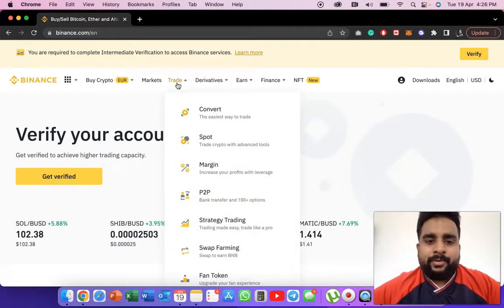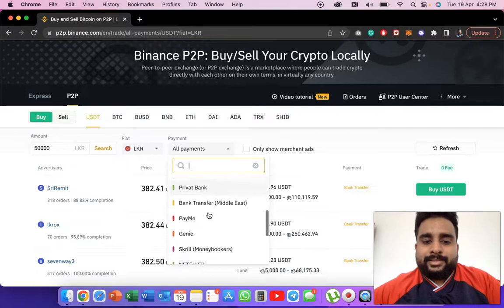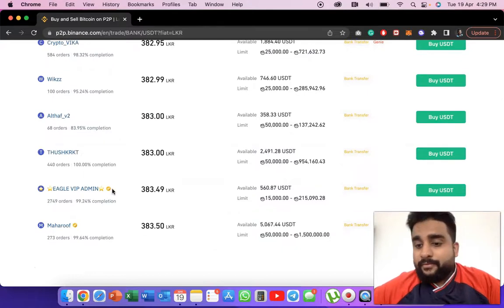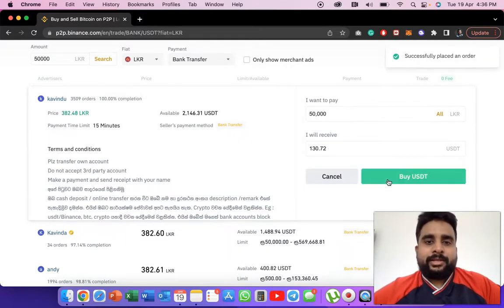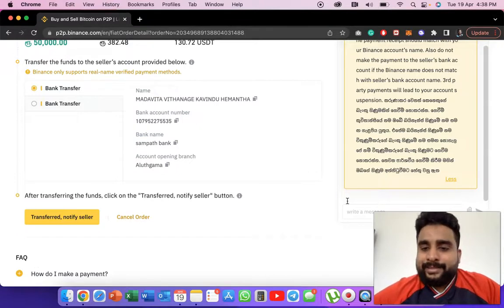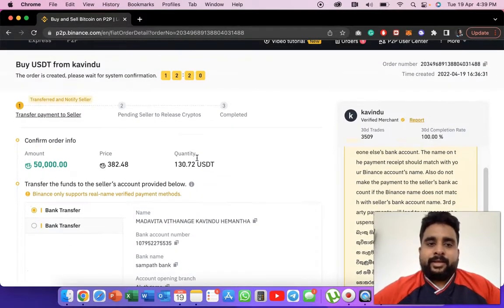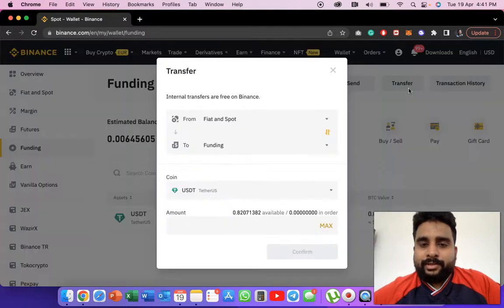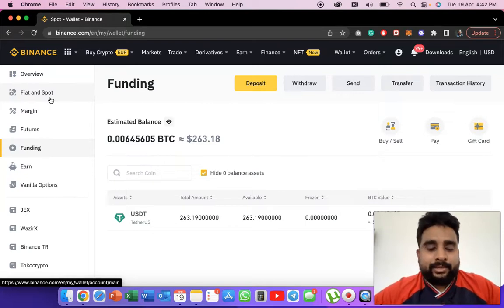Buying USDT from P2P on Binance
In this video, we come across how you can easily purchase USDT from the P2P network in Binance. If you are in Sri Lanka, this video will be very useful to you to get your LKR transferred from a local bank account and get USDT on your Binance wallet via a bank transfer.

2. Unser the Trade menu, click on P2P
3. Select the Fiat as LKR
4. You can find a seller from the list (recommended to find someone with a high % rate or completion or a verified seller) and click on “Buy USDT”
5. Enter the LKR amount in the “I want to pay” section
6. Click “Buy USDT”
7. Drop a chat to see if the seller is available
8. You will see the seller's bank details in the bank transfers section
9. Now open your own online banking app and transfer the money
10. Get a screenshot of your transfer and drop it on the chat on Binance to the seller
11. Click the "Transferred, notify seller" button
12. Wait a few mins until the seller transfers the USDT to you
13. Drop positive feedback to the seller
14. Once you receive the money, go to your Funding Wallet (Wallet, Funding Wallet)
15. Click on the "Transfer" button
16. Select From Funding to Fiat and Spot
17. Select the coin
18. Enter the amount
19. Click "Confirm"